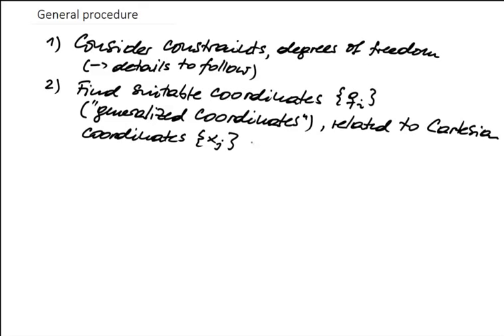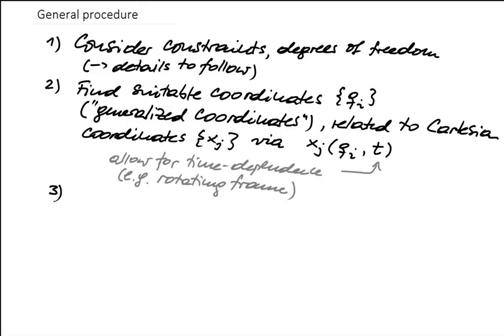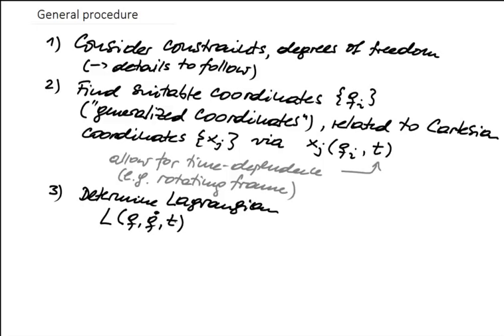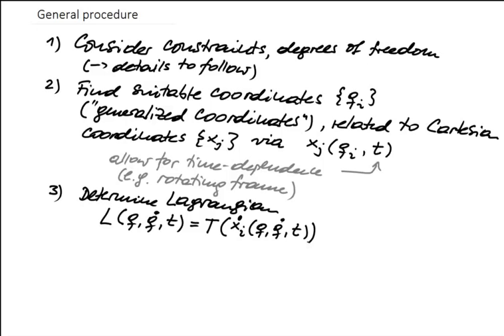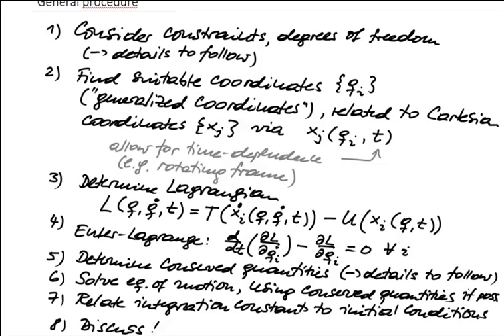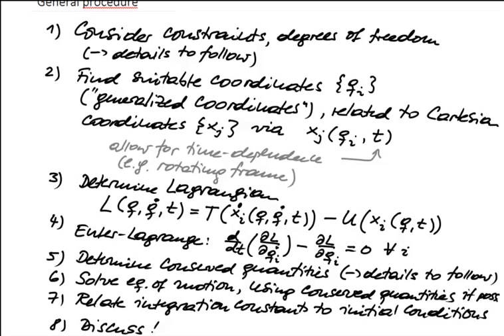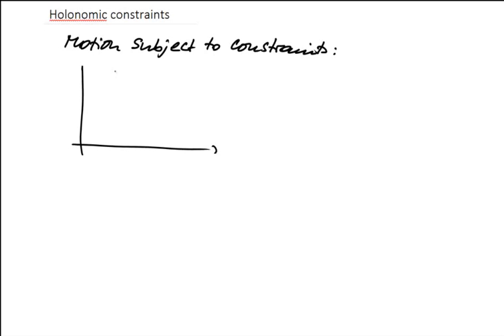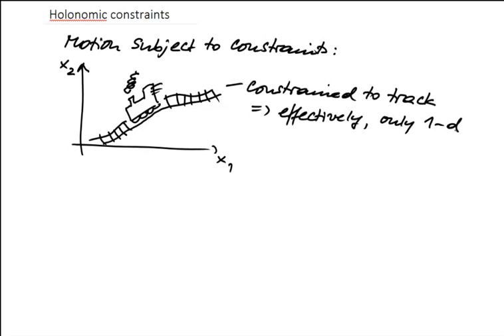Theoretical mechanics: III. Lagrange - 3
- general procedure to tackle problems in Lagrangean mechanics
- holonomic constraints
- degrees of freedom
- choice of coordinates